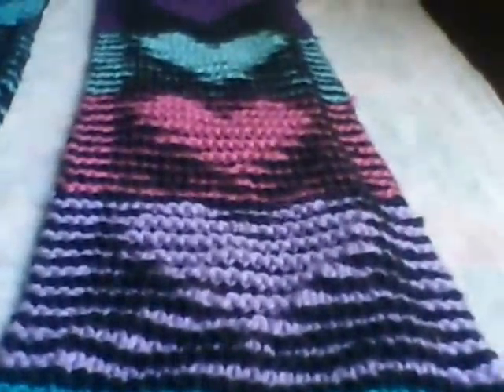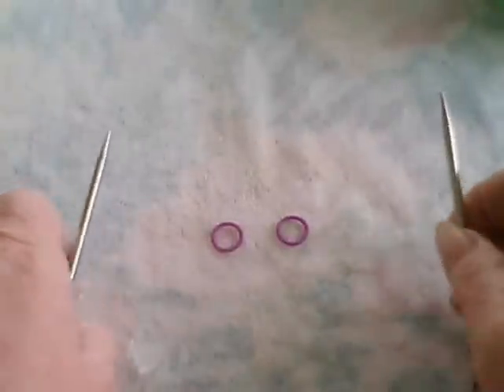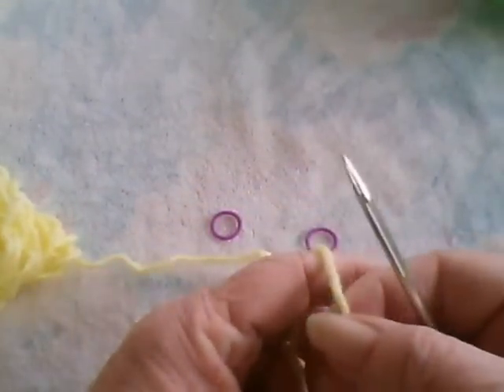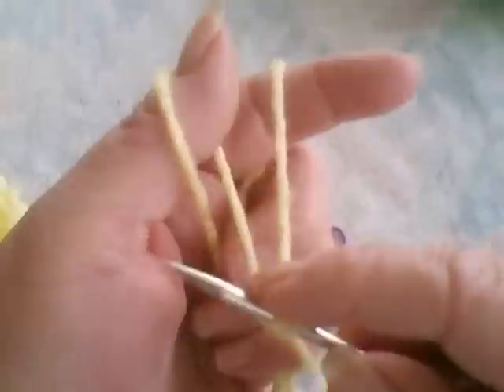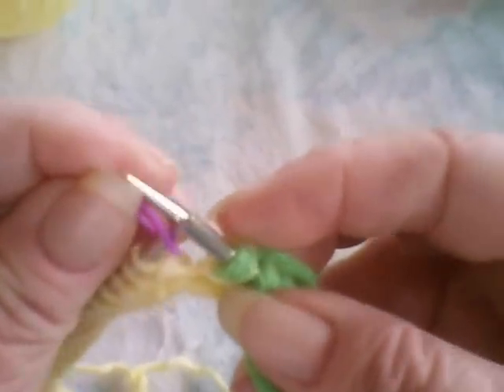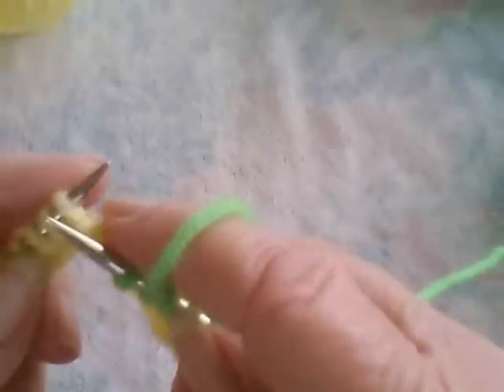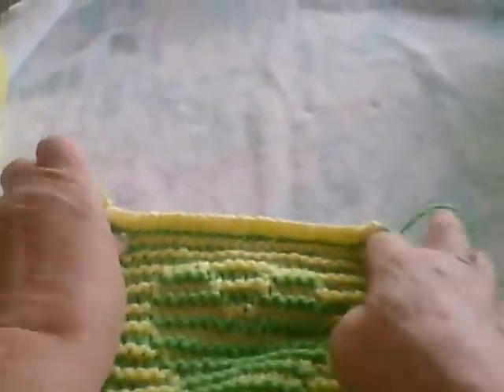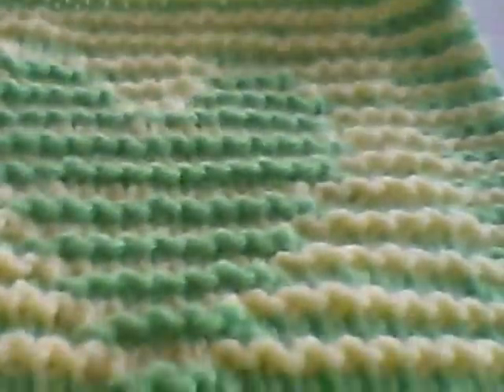SmoothFox Beginner Knitting Illusion Heart Square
Followers on my blog wanted to see a video on Knitting Illusion.  .  Instructions are included for making the square or a scarf.  The pattern for this project is available on my blog down the right side of the blog under knit patterns at:
SmoothFoxLover.blogspot.com OR you can click my link for Ravelry and scroll down to the pattern
Happy Knitting
Donna